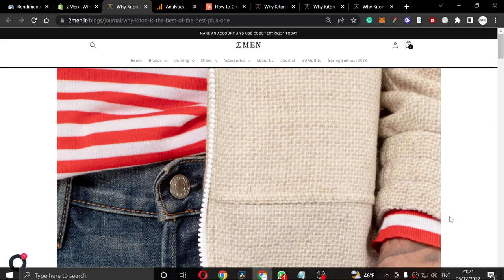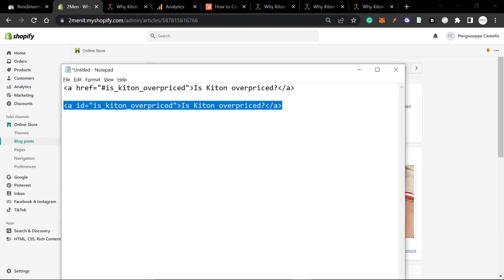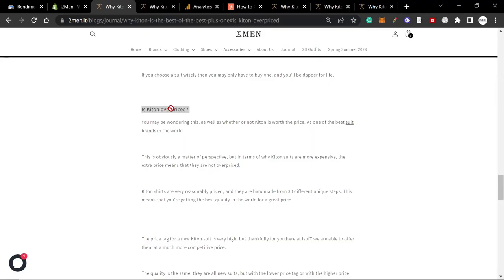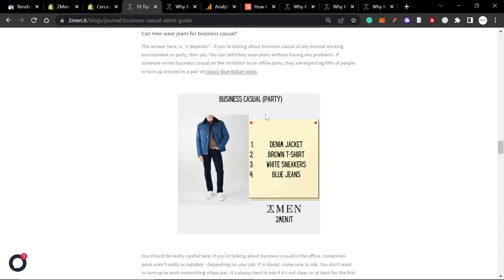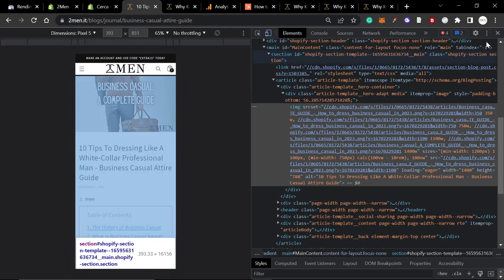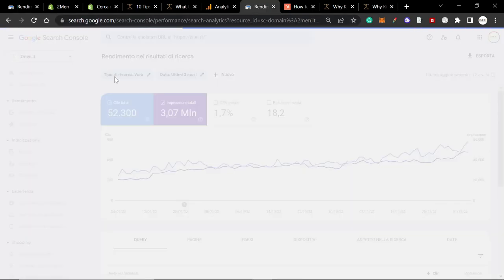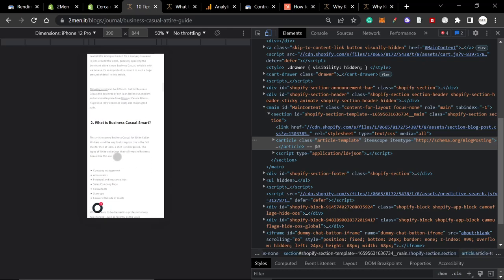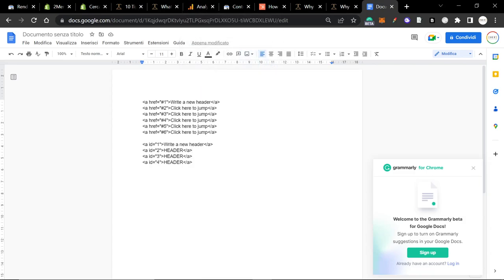How to Add Jump Anchor Links On Your Shopify Blog (Amazing For SEO, Anchor Links, Table of Contents)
Looking to add Jump Links to your Shopify Blog and Instantly increasing your SEO? Look no further than this incredibly quick and easy guide on how to make anchor links and Table of Contents on your store.

Anchor links and table of contents are amazing for Shopify blog SEO

There are two methods in this video, for the first, you need the following code DON'T FORGET THE TRIANGLE BRACKETS:

a href="write_whatever_here"Click here to jump/a

a id="write_whatever_here"Welcome to part way down the page/a

This allows you to create a jump link and a table of contents in order to create better SEO blogs, eventually leading to more traffic

If you don't want to do this admittedly quite annoying process manually, then the best way to do it is to use this plugin:

Make sure to watch the playlist at the end of the video if you want to get some more advice on Shopify

PEACE

Hamish